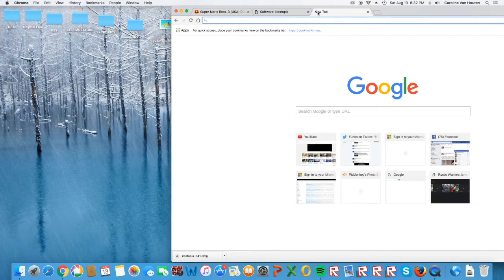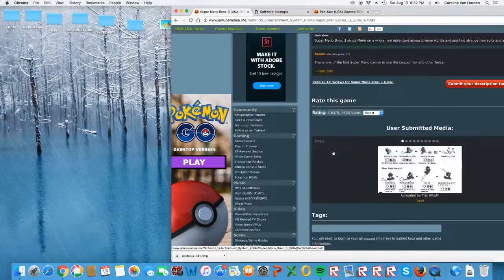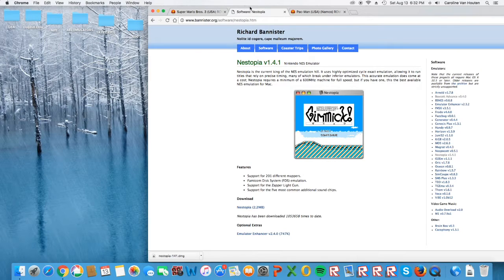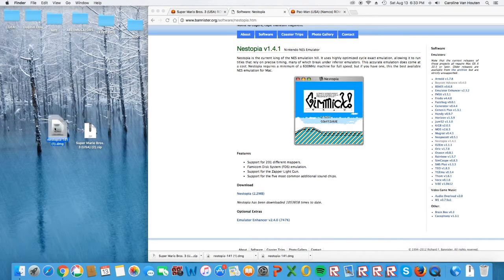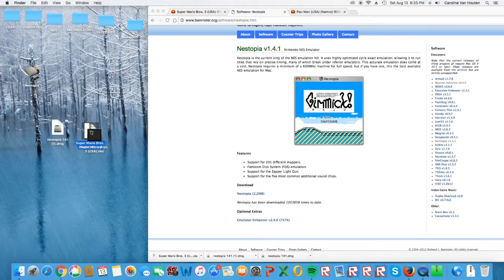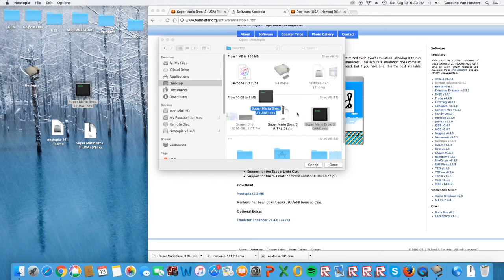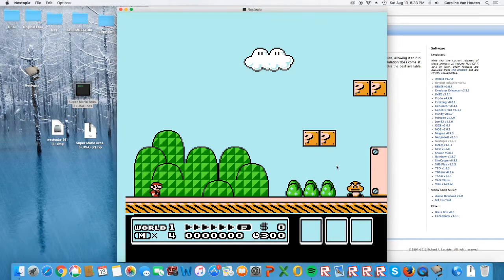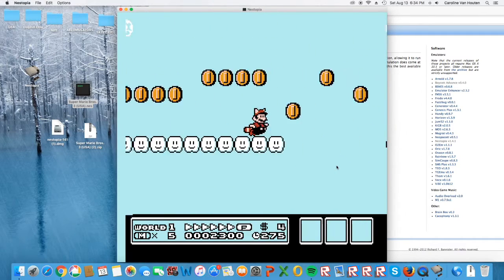How to play NES games on a Mac!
Hey Guys! Today we are not doing a livestream nor 30 Day Challenge but a tutorial! Enjoy!

Enjoy! ;D

[SORRY ABOUT THE LACK OF 30 DAY CHALLENGE RECENTLY. I HAVE BEEN SICK. I WILL RY TO GET ONE OUT TOMORROW!]